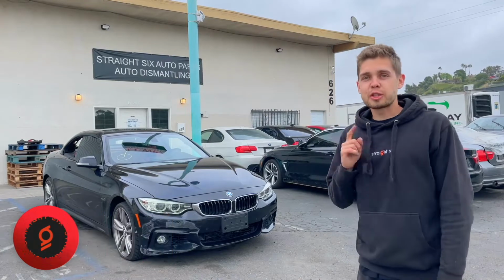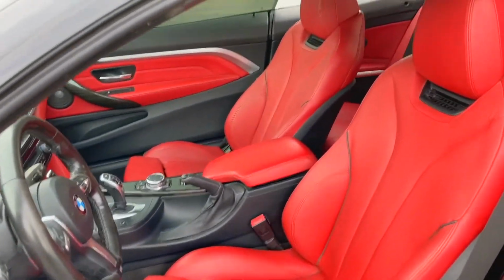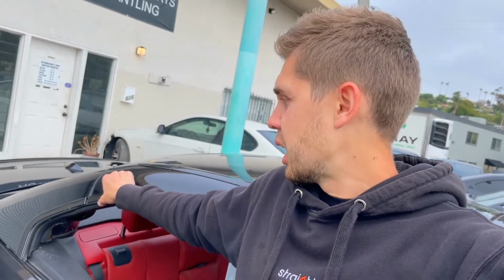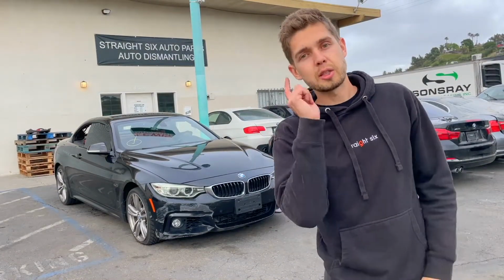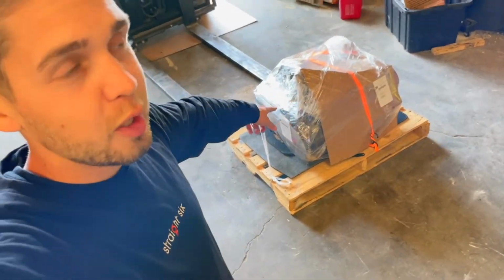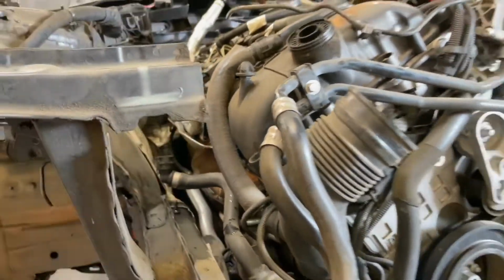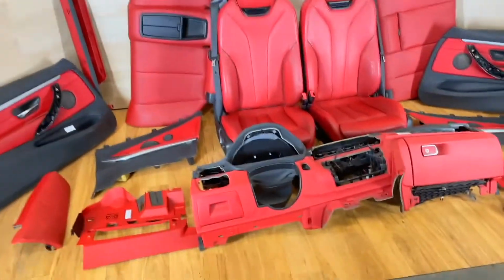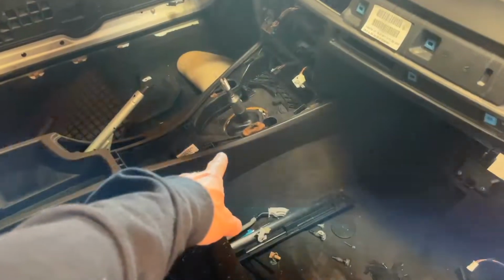It was a HOT Convertible before this happened | BMW 435i with Red interior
Red interior is the reason why bought this convertible and the damage pretty bad so we have to part it out
See what can happen with your car if you don't change the valve cover gasket on time

🔸We dismantle BMWs all day long
🔸Used E90 / F30 and more parts in stock